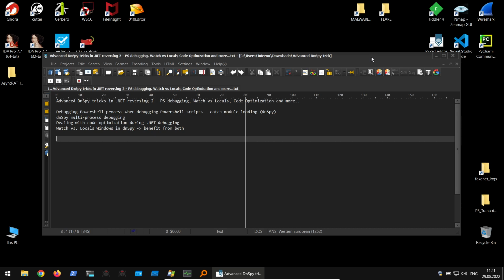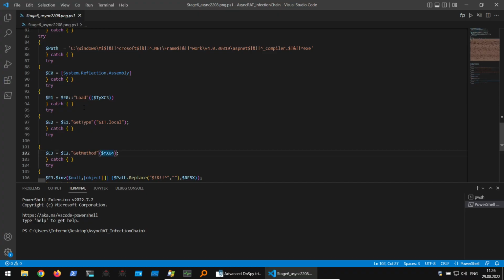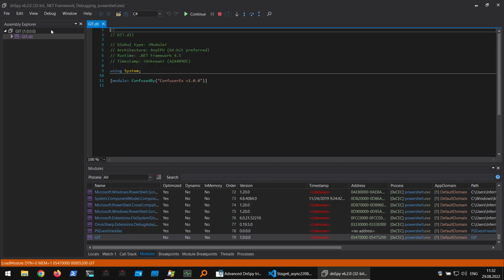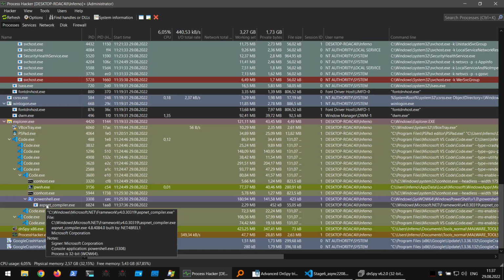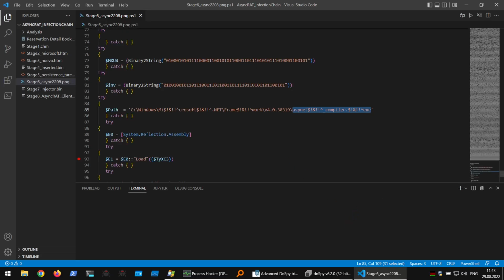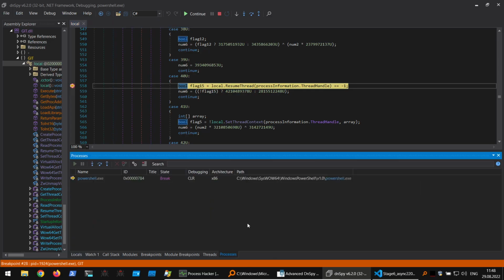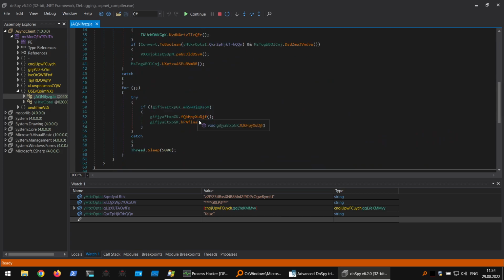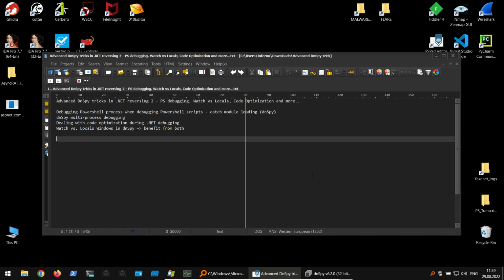Advanced DnSpy tricks in .NET reversing 2 - PS debugging, Watch vs Locals, Code Optimization, more..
This video covers:
- Debugging Powershell process when debugging Powershell scripts - catch module loading (dnSpy)
- dnSpy multi-process debugging
- Dealing with code optimization during .NET debugging (when and why you can NOT see Locals and put a breakpoints)
- Watch vs. Locals Windows in dnSpy - benefit from both (see fields, invoke expressions etc.)